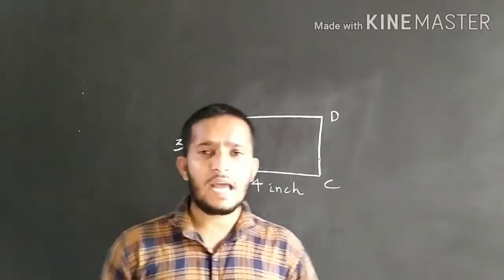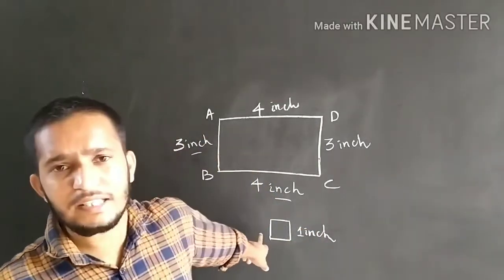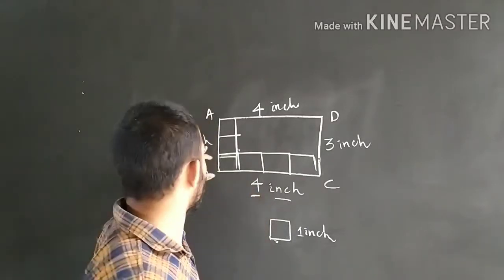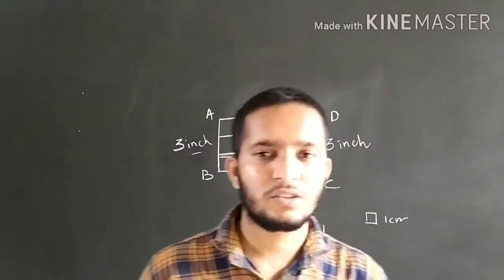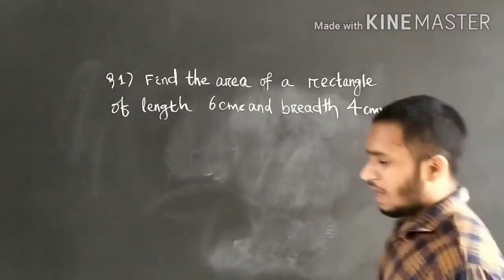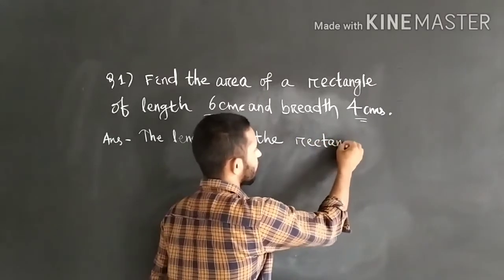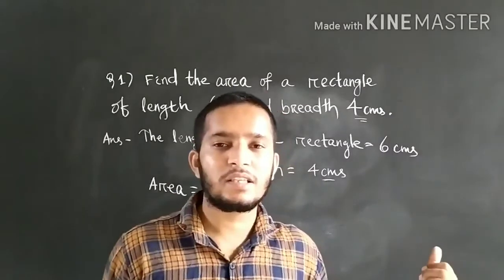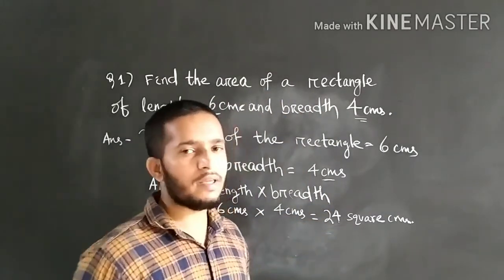Class 5 chapter 3 how many squares finding area of a rectangle